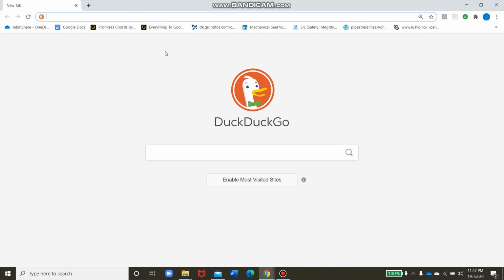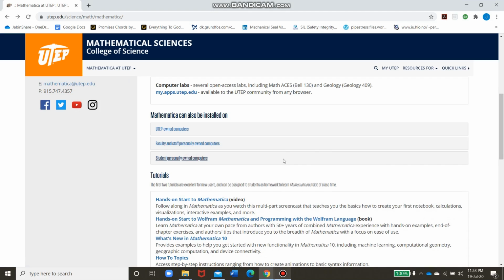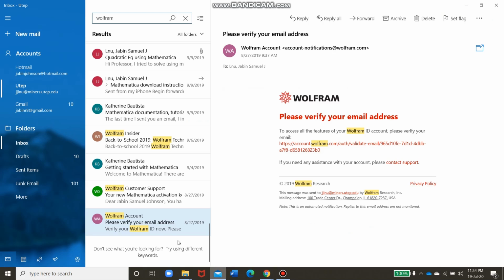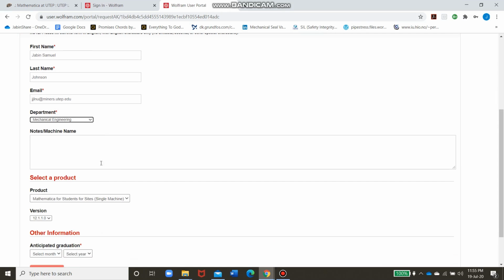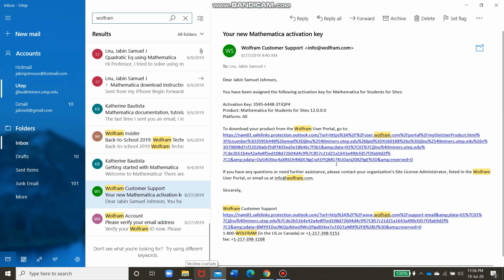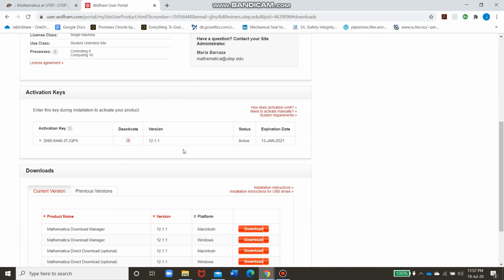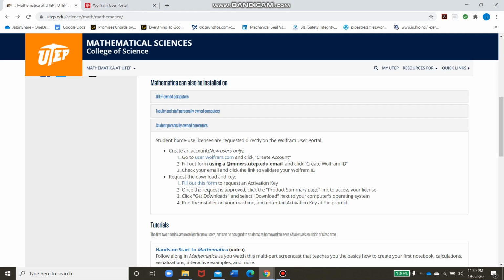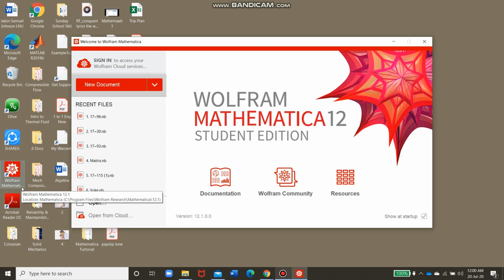How to Install Mathematica